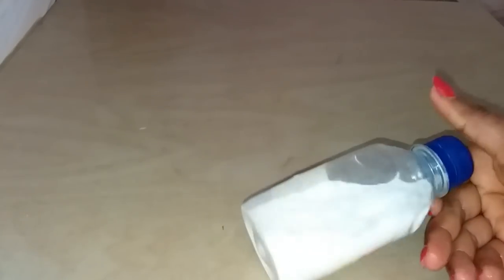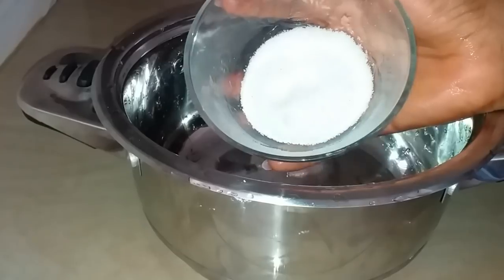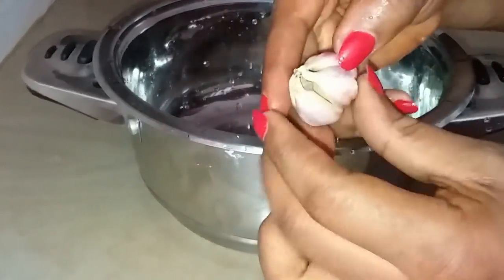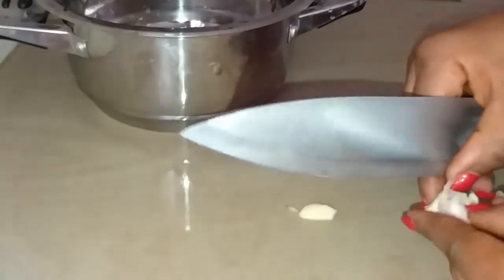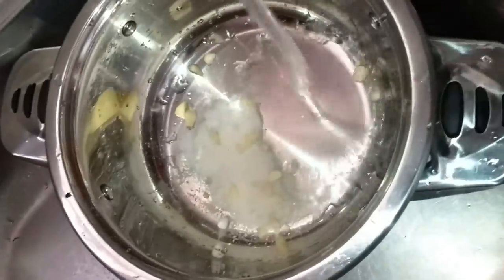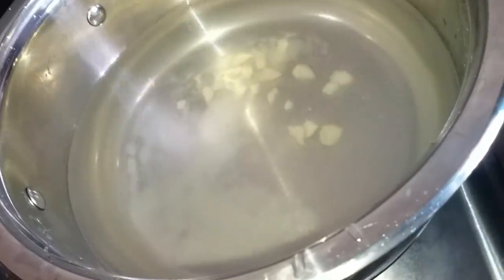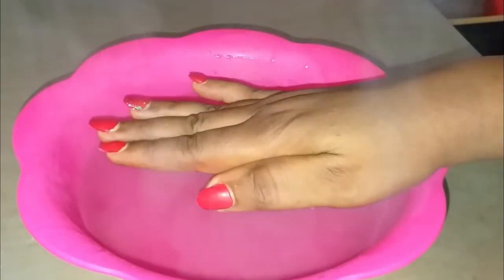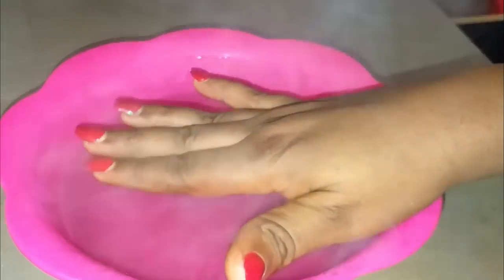SMELL FRESH DOWN THERE 2 STEPS TO ALWAYS SMELL FRESH & TIGHTEN